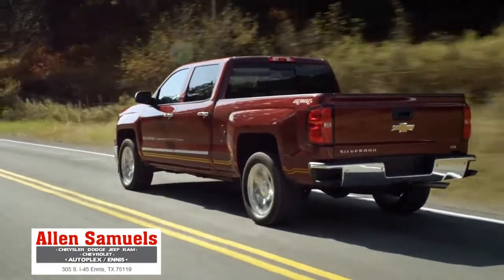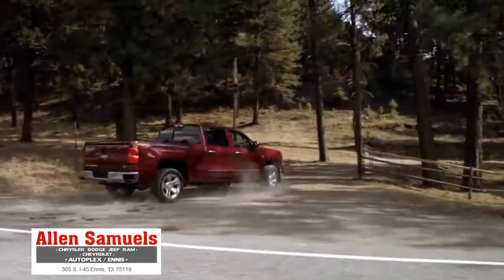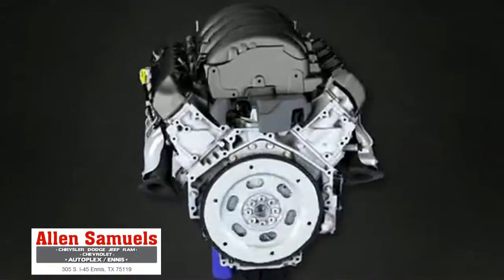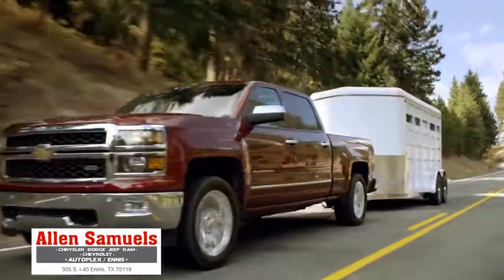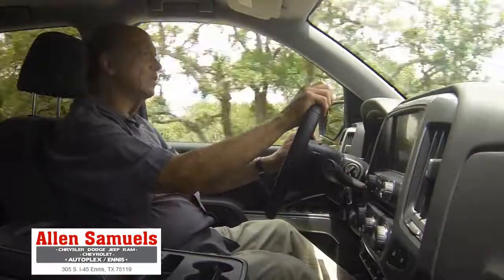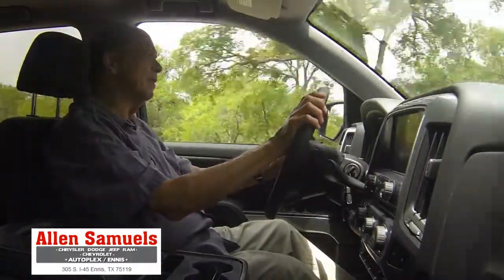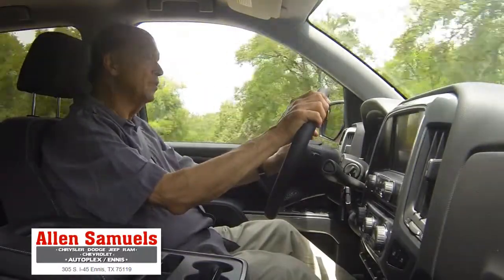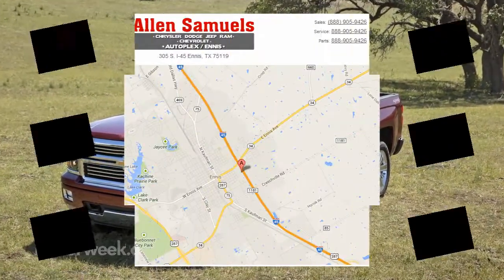Allen Samuels Autoplex